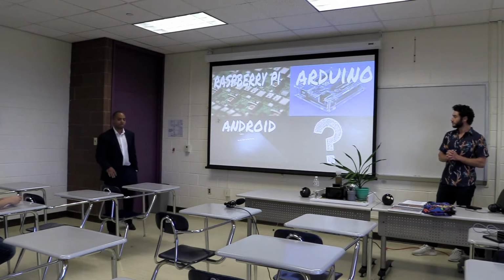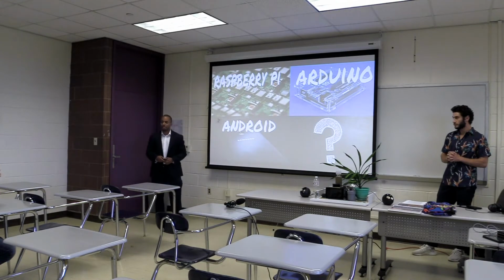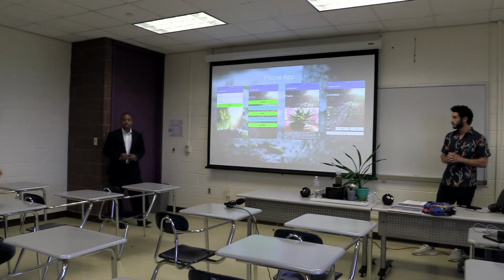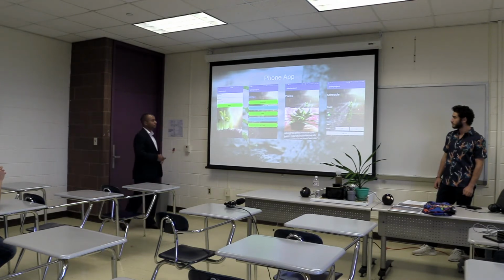Agricultural Project Presentation 6 27 19